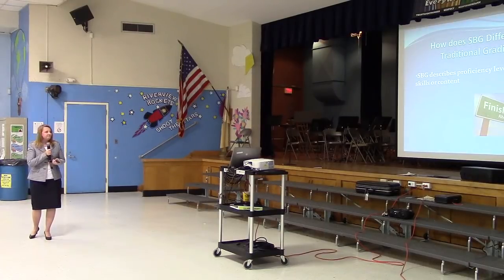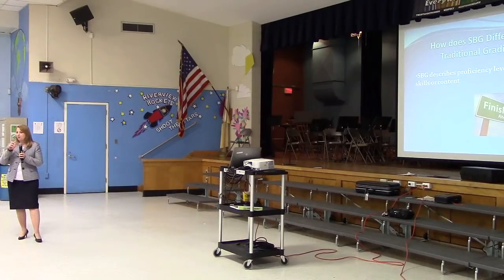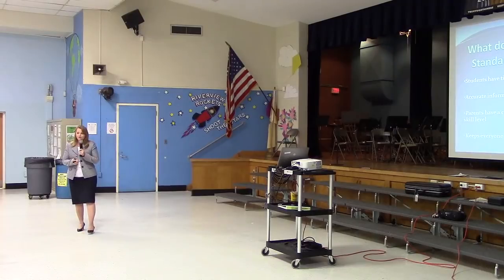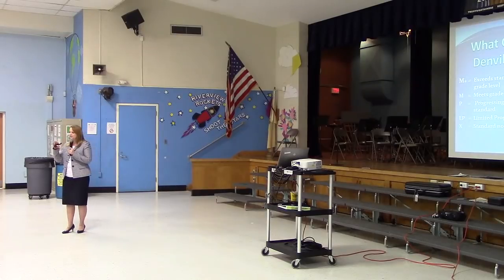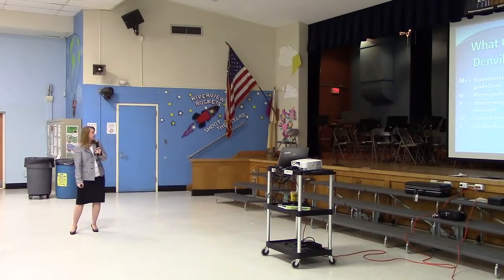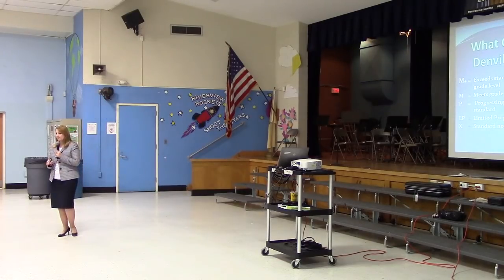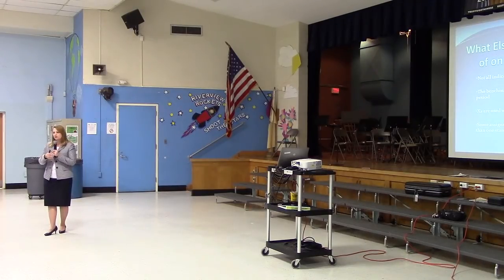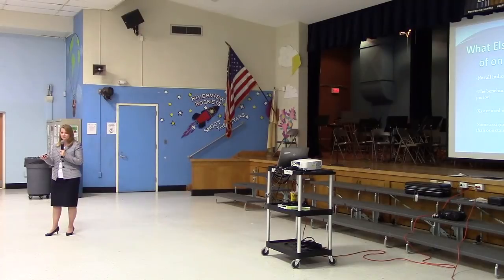Denville PASS Presentation May 6, 2015